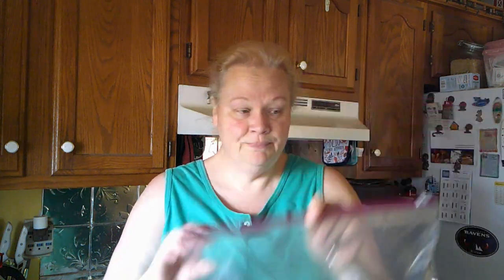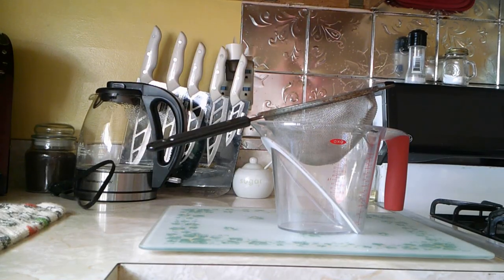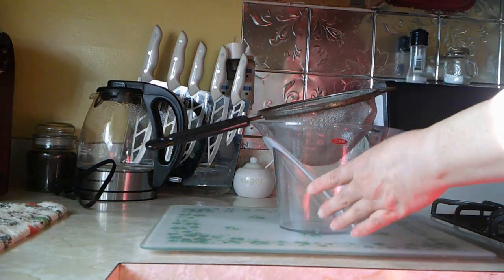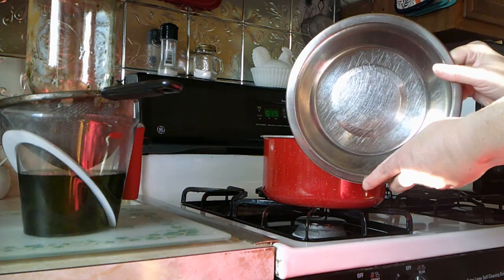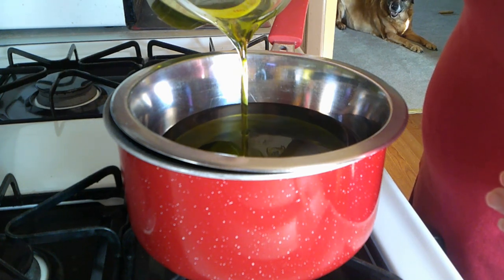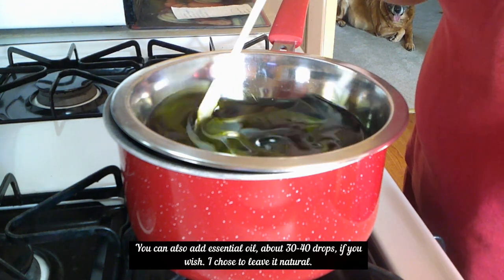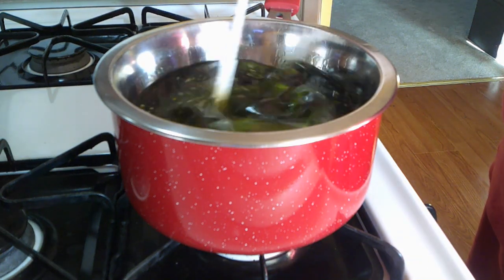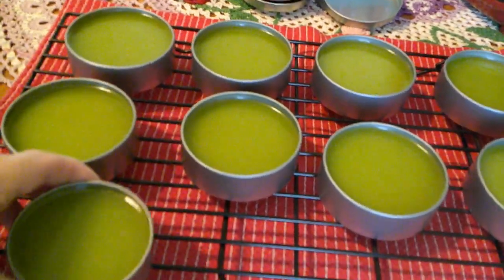Making Comfrey Salve for Pain Relief 🌱 Easy and Beneficial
Making pain relieving salve from the Comfrey plant. It has been used for thousands of years just for the beneficial medicinal properties.
I am not a Doctor or make any medical claims. I do use this in my household for relief from minor arthritis/joint pain and sprains.